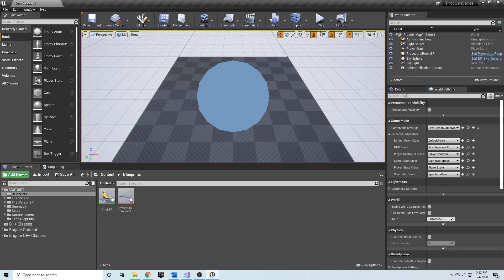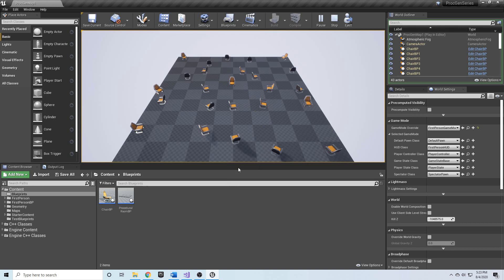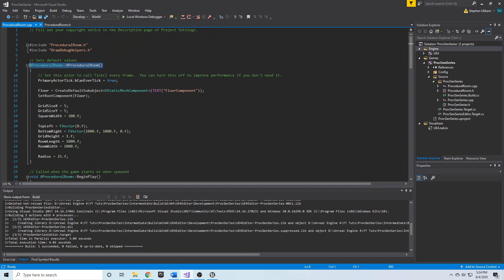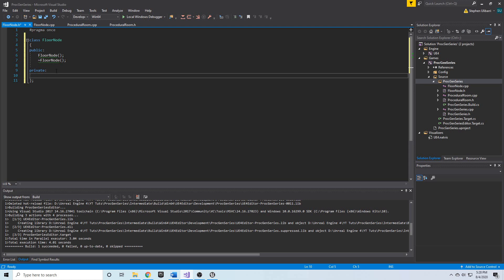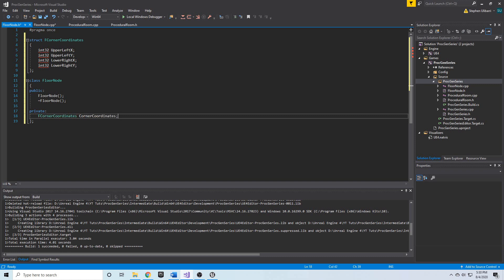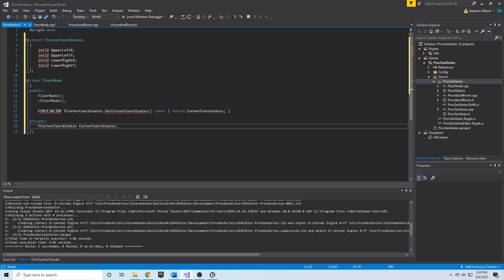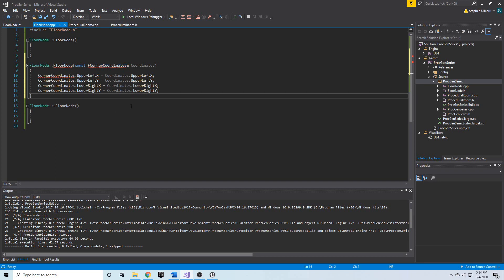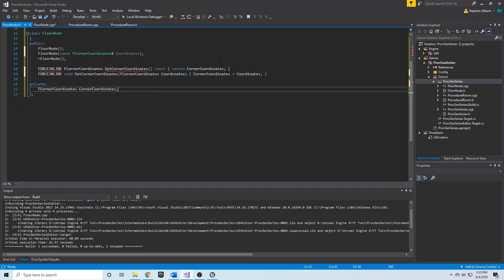UE4 C++ | Procedural Generation Series | 6 - Create Class Outside of UE4 Hierarchy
We create the FloorNode class, a regular C++ class outside of the Unreal Engine Hierarchy.

UE4 C++ Book:

Udemy Courses:
UE4 C++ Course: